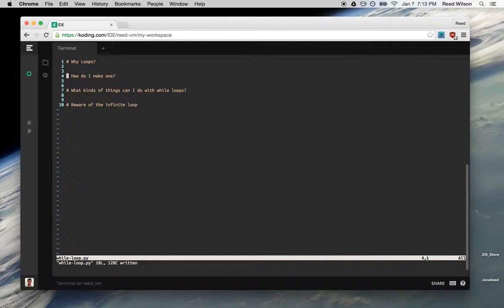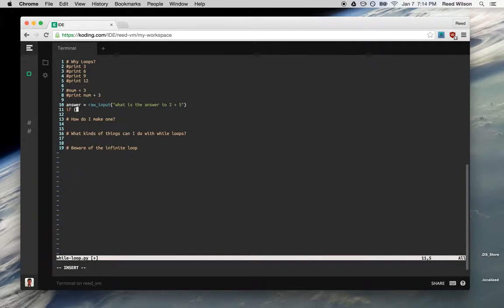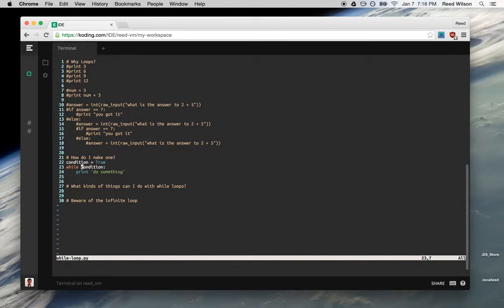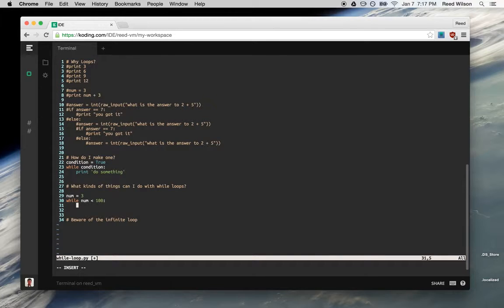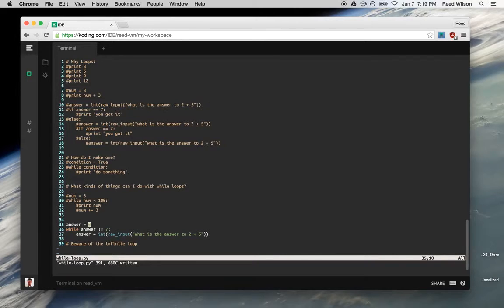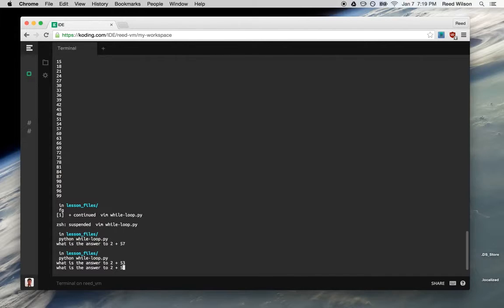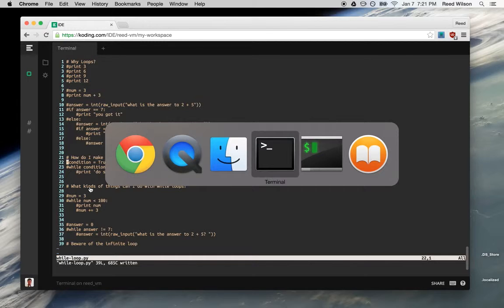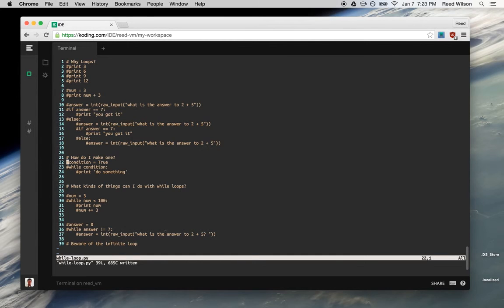While Loops in Python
How to use while loops to stop writing repetitive code.